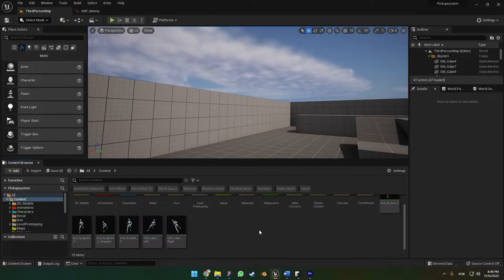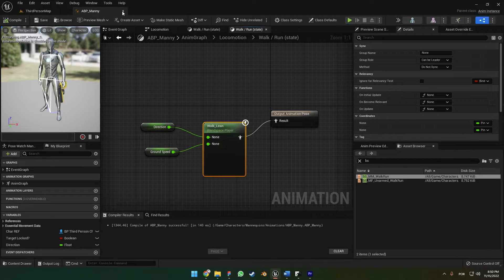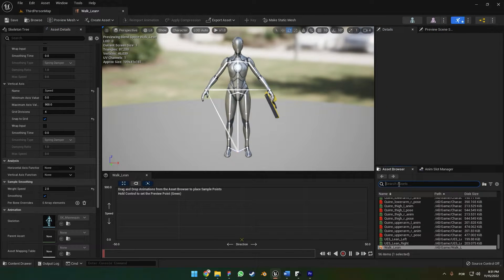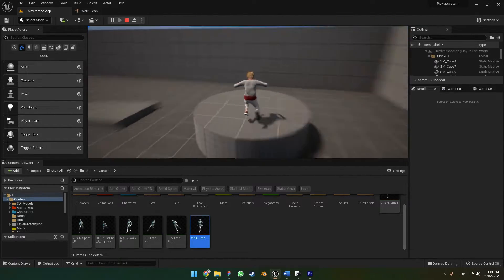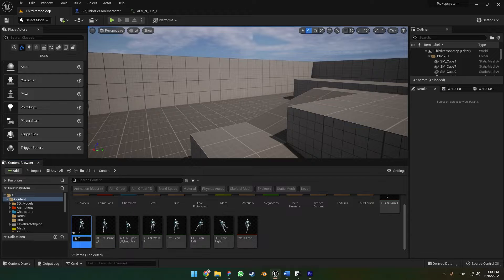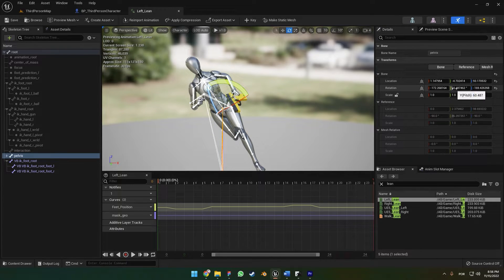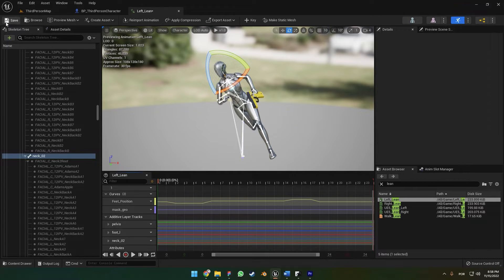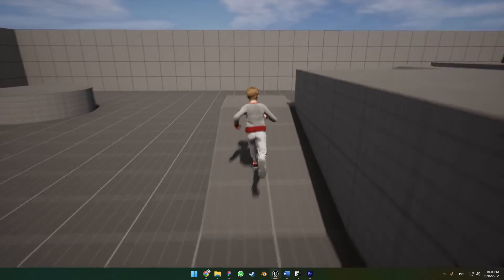Add Character Leaning on UE5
Welcome to our Unreal Engine 5 tutorial series for beginners! In this video, you'll learn how to add character leaning to your game using blueprints. We'll cover everything from creating a new animation blend space, configuring parameters, adding ALS animations, and finalizing the setup. By the end of this tutorial, your character will be able to lean left and right, adding a realistic touch to your game.

📚 In this tutorial, you'll learn how to:
- Setup Lean Animation Blendspace.
- Modify the position of bones and keyframes in an animation sequence.
- Add a lean to any character.

👇 My Character Movement custom settings that can be helpful
Max Acceleration: 700
Max Walk Speed: 355.0 cm/s
Gravity Scale: 2.0
Jump Z Velocity: 800.0 cm/s
Braking Friction Factor: 0.4
Braking Deceleration Walking: 333
Air Control: 0.35
Rotation Rate X:0 Y:0 Z:725

🎬 Chapters:
0:00 Introduction
0:04 Creating a New Animation Blend Space
0:15 Setting Up Walk and Lean
0:28 Modifying Direction in Locomotion
0:57 Adding Animations to the Blend Space
1:13 Configuring Blend Space Parameters
2:00 Adding ALS Animations
2:32 Finalizing Blend Space Setup
2:39 Demonstrating Lean Animation
3:00 Making the Lean Animation
4:02 Editing Bone Positions
5:00 Applying Changes and Compression
5:55 Adding Right Lean Animation
6:19 Final Overview